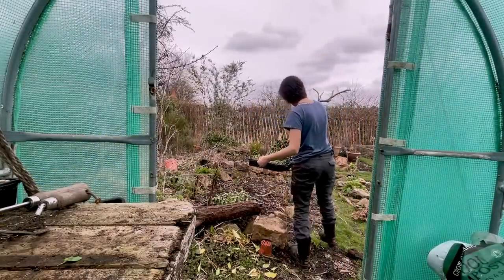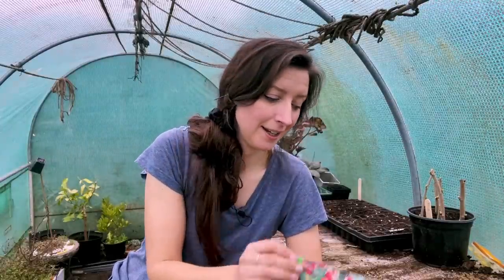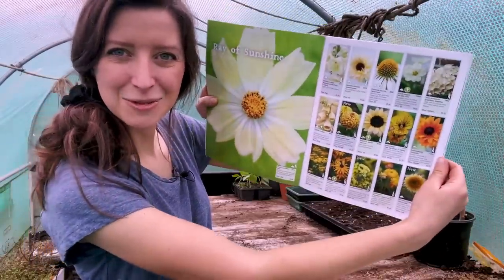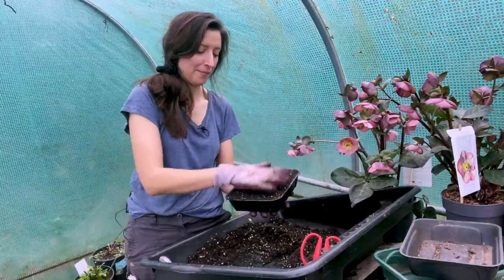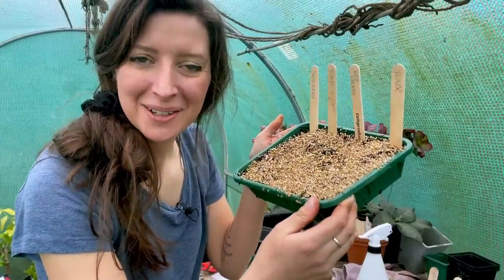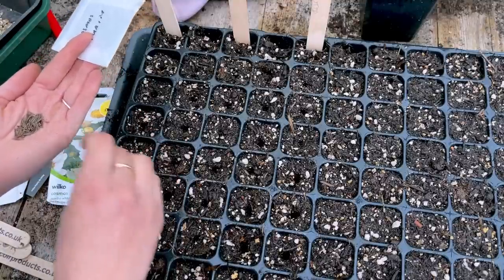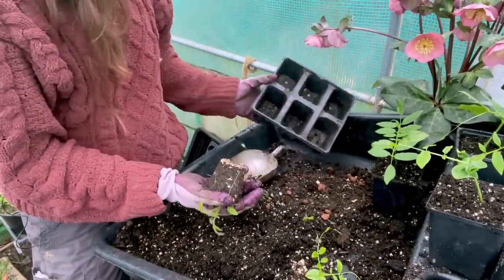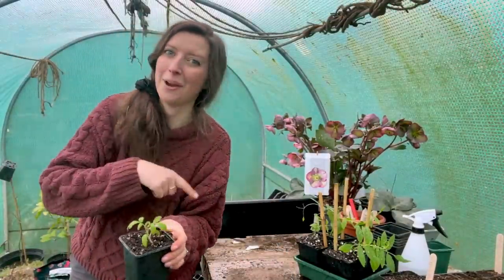Sow Seeds With Me - Tomatoes, Basil & Cosmos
Can you feel it? Spring is here and seed sowing season is about to get pretty hectic. Let's start things off with a gentle vlog and join me as I take cover from the wind inside the poly tunnel to sow my tomatoes, basil, cosmos flowers and scabious. I also pot up my Cobae scandens (the cup and saucer vine) as it's wanting to climb.

'Fractal of Light' by Chris Haugen & 'Where I am From' by Topher Mohr and Alex Elena.